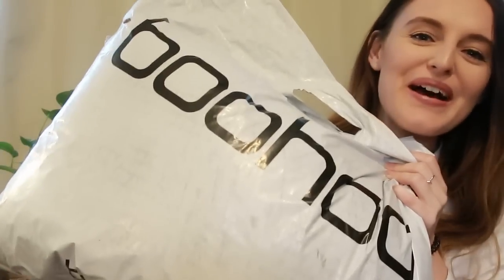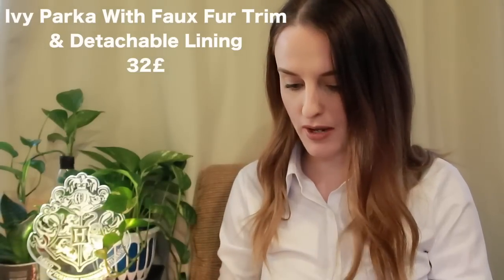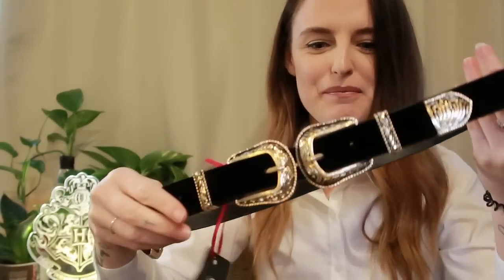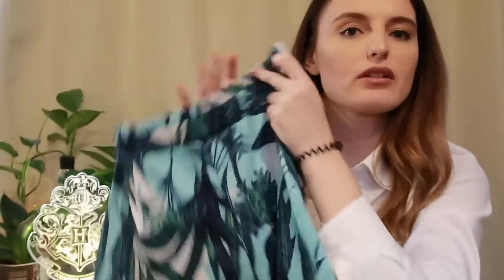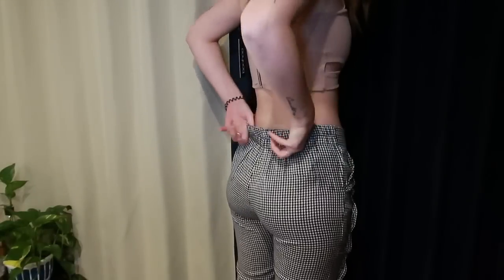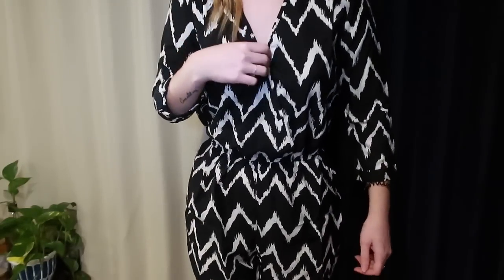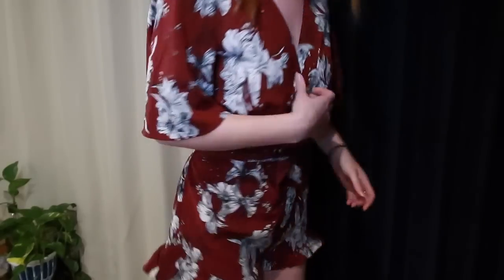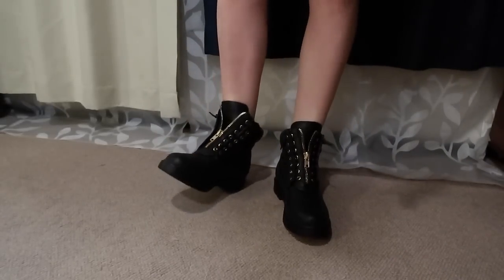BOOHOO FIRST IMPRESSIONS TRY ON HAUL! £100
Boohoo.com so kindly sent me 100£ worth of clothing for me to try! Thankyou so much! Hope you like this haul!

My camera
My computer
My tripod
My Phone/Camera charger: "